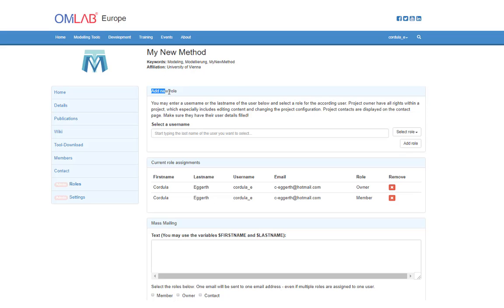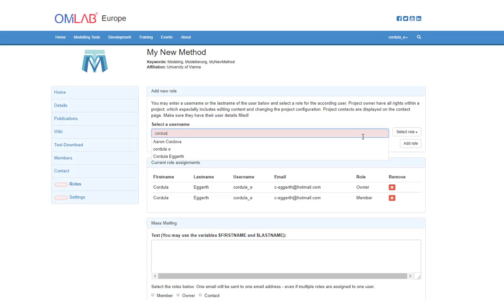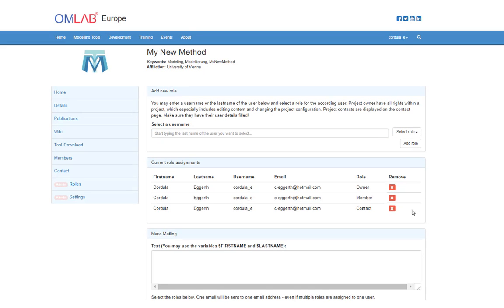OMiLAB Administration: Role Service Configuration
This tutorial video shows, how the OMiLAB Role Service can be used to configure Admins, Contacts, and Members for an existing OMiLAB project.

Speaker: Cordula Eggerth